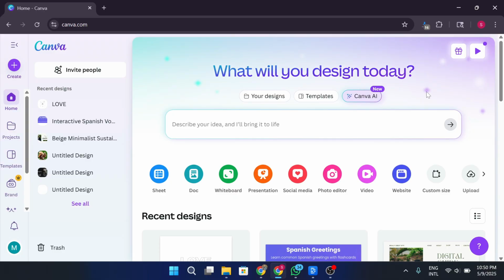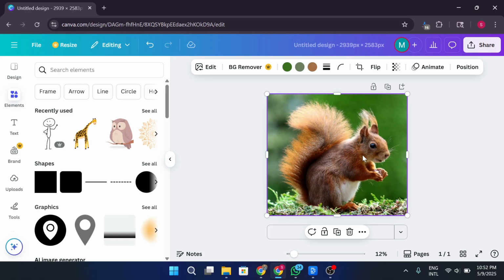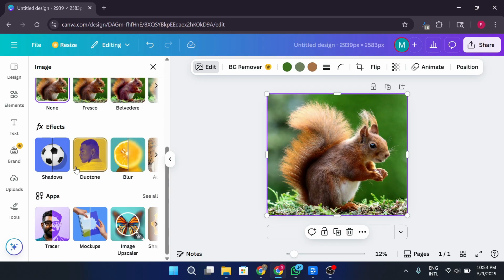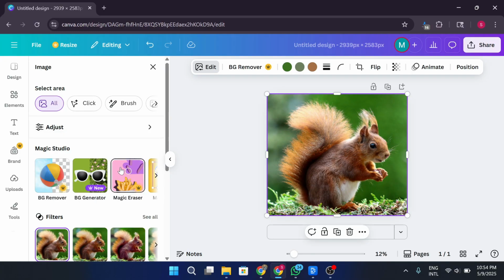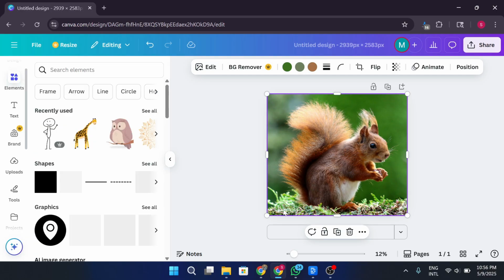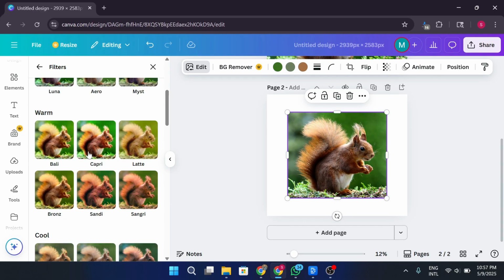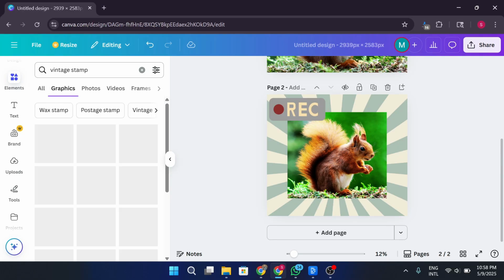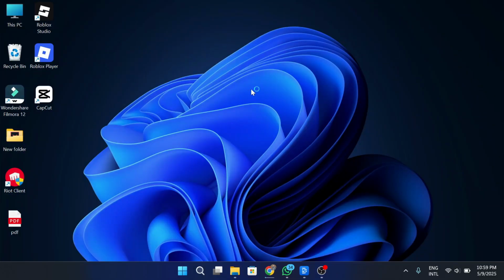Canva Photo Editing Tutorial 2025 | How to Edit Photos Like a Pro in Canva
Want to make your photos stand out without Photoshop? In this video, I walk you through a complete Canva photo editing tutorial—perfect for beginners, content creators, and small business owners. Learn how to enhance, retouch, and transform your images using Canva’s powerful (and free!) editing tools.

✅ What You’ll Learn in This Canva Photo Editing Guide:
🖼️ How to Upload and Edit Any Photo in Canva
✨ Using Filters, Adjustments & Background Remover
📐 Crop, Resize, and Straighten Photos for Any Platform
🎨 Add Text, Graphics & Effects for Social Media Posts
🔧 Pro Tips: Auto Enhance, Blur Background, and Magic Edit
📲 Export High-Quality Images for Instagram, YouTube & More

🔥 Why Watch This Canva Editing Tutorial?
✅ No Photoshop needed—edit everything right in Canva
✅ Learn to professionally edit photos with simple tools
✅ Perfect for thumbnails, ads, Instagram posts & more
✅ Includes free and Pro feature tips for any skill level

✅ Canva beginners who want to level up their editing
✅ Influencers and YouTubers needing quick photo edits
✅ Etsy, Shopify, and social media sellers
✅ Anyone creating content or running an online brand

👍 Found This Canva Tutorial Helpful?
📢 Follow me for Canva hacks, design tricks, and content creation tips!